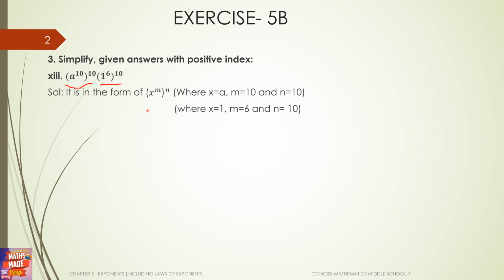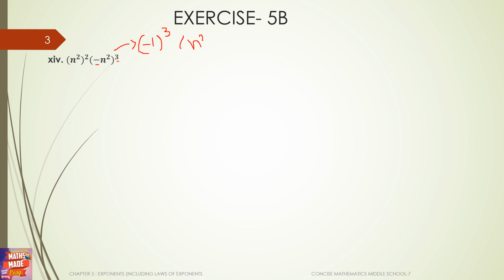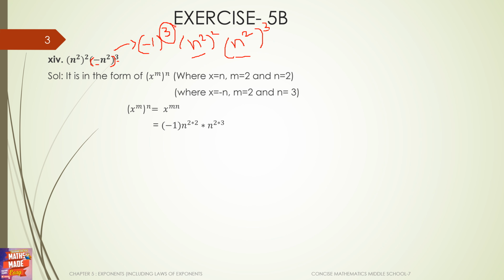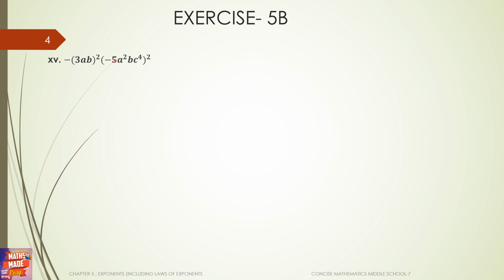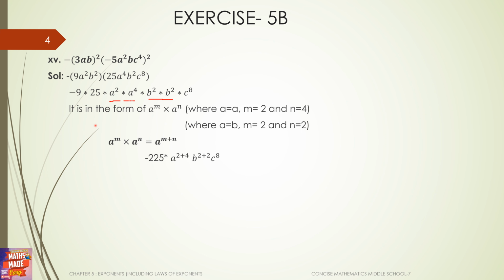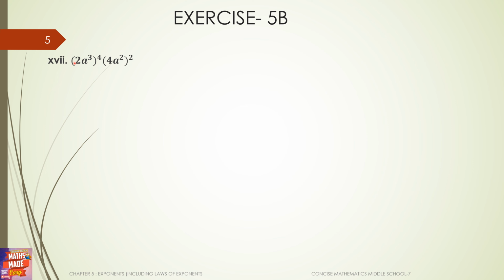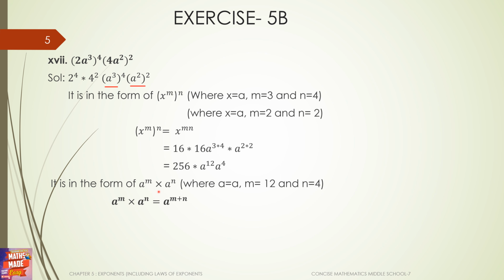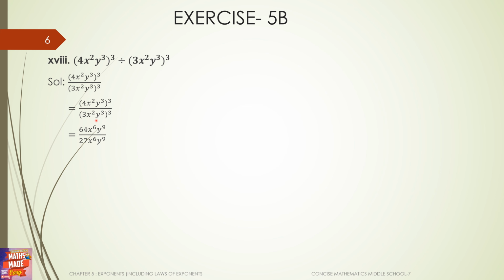EXPONENTS|| Problems on EXPONENTS || EXPONENTS FORMULA|| Exercise 5B Part 3(C)||SELINA CONCISE MATHS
00:00 INTRODUCTION TO EXPONENTS
00:17 〖〖(𝒂〗^𝟏𝟎)〗^𝟏𝟎 〖〖(𝟏〗^𝟔)〗^𝟏𝟎
01:54 〖〖(𝒏〗^𝟐)〗^𝟐 〖〖(−𝒏〗^𝟐)〗^𝟑
06:26 〖−(𝟑𝒂𝒃)〗^𝟐 〖〖(−𝟓𝒂〗^𝟐 〖𝒃𝒄〗^𝟒)〗^𝟐
09:12 〖(−𝟐)〗^𝟐×〖(𝟎)〗^𝟑×〖(𝟑)〗^𝟑
09:57 〖〖(𝟐𝒂〗^𝟑)〗^𝟒 〖〖(𝟒𝒂〗^𝟐)〗^𝟐
13:01〖〖(𝟒𝒙〗^𝟐 𝒚^𝟑)〗^𝟑÷〖〖(𝟑𝒙〗^𝟐 𝒚^𝟑)〗^𝟑